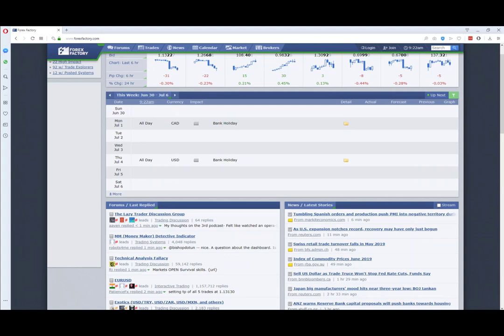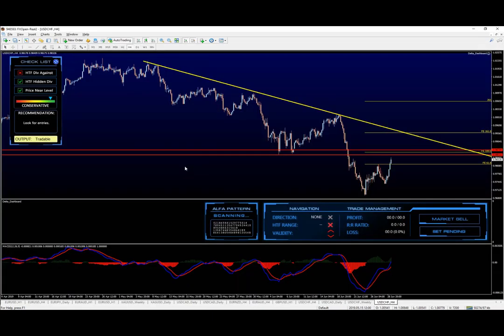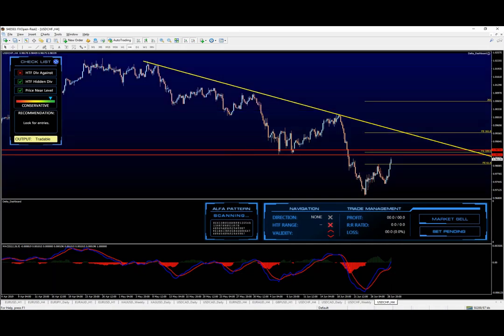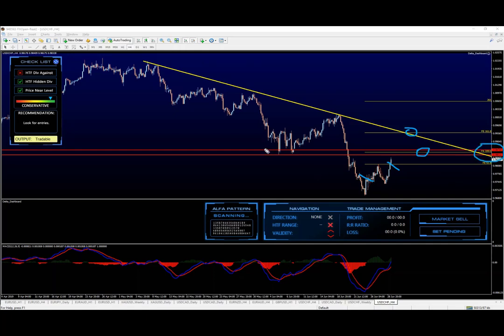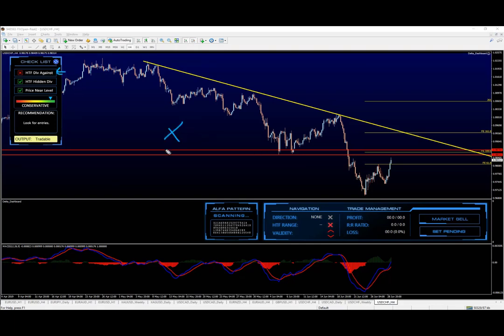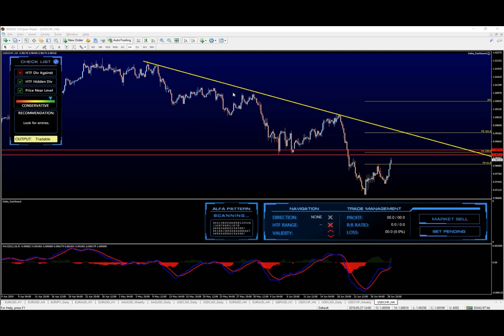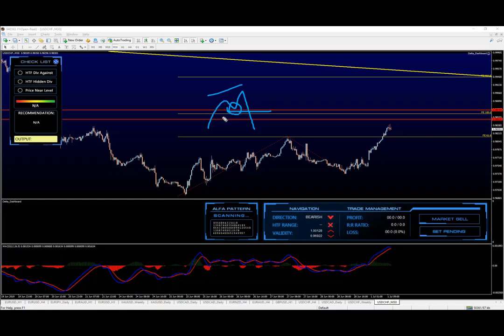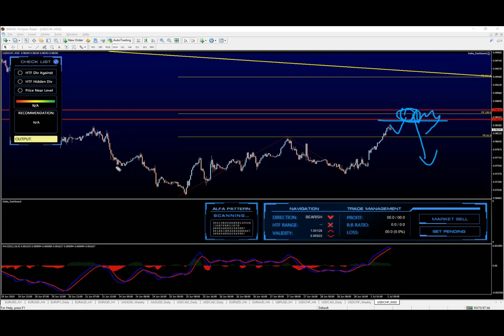FX Delta - Conservative sell setup forming